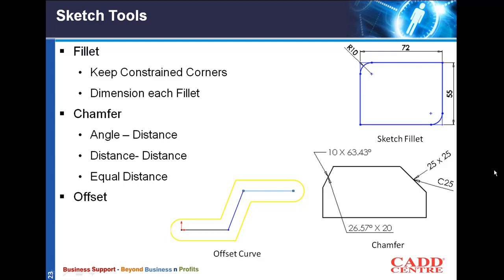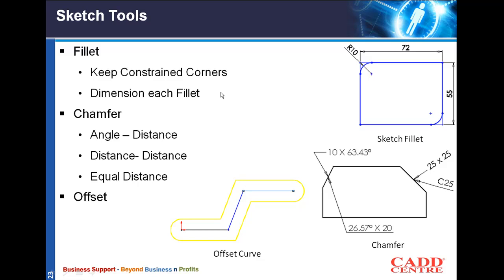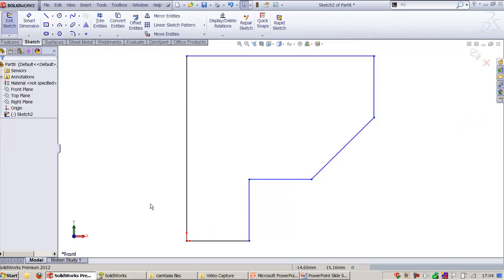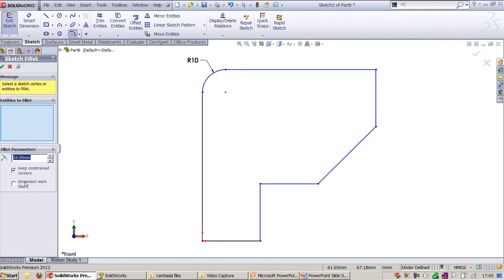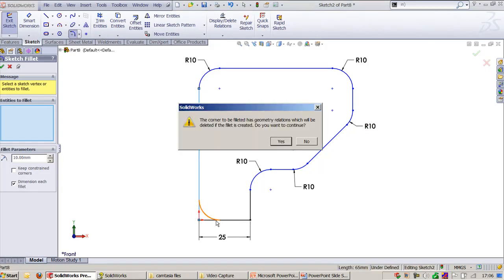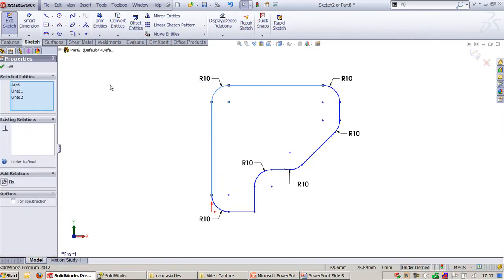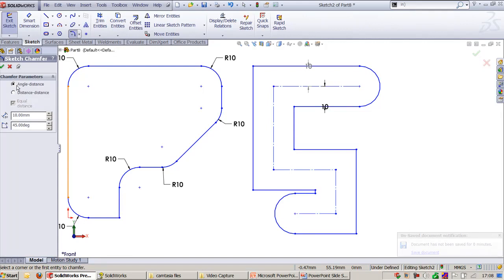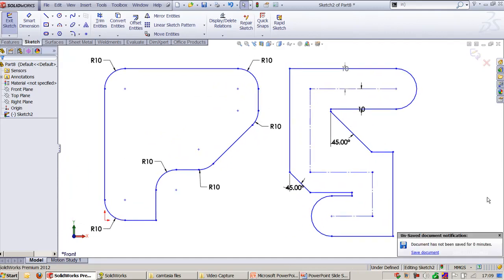12 Sketch Tools in Solidworks - Fillet in Solidworks, Chamfer in Solidworks, Offset in Solidworks.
■ Fillet
Keep Constrained Corners
Dimension each Fillet
■ Chamfer
Angle - Distance
Distance- Distance
Equal Distance
■ Offset